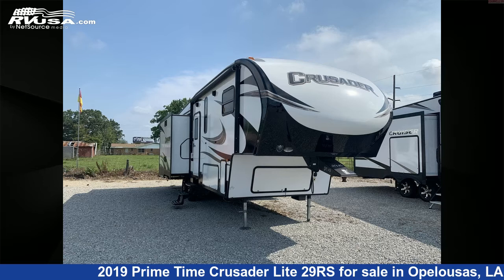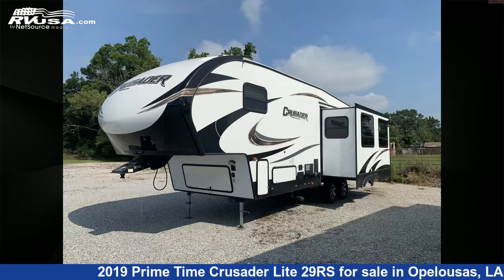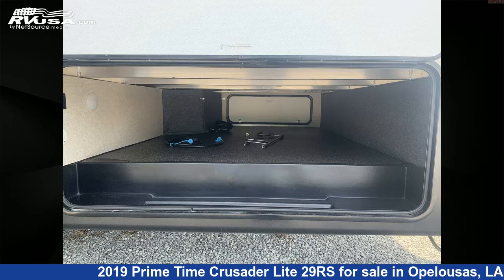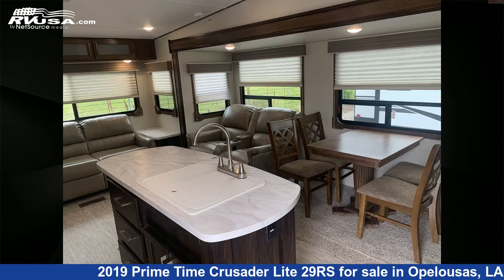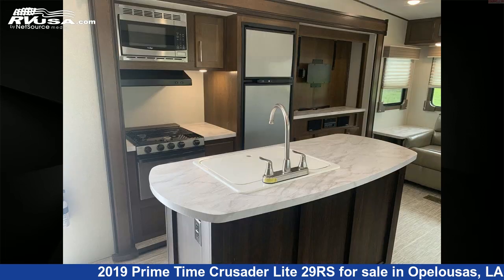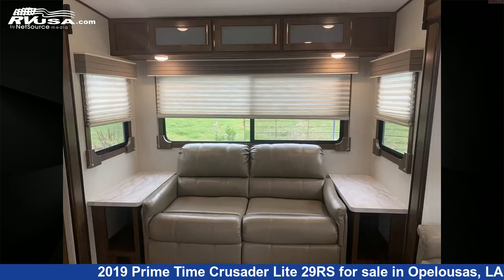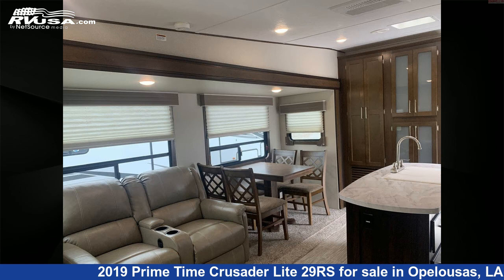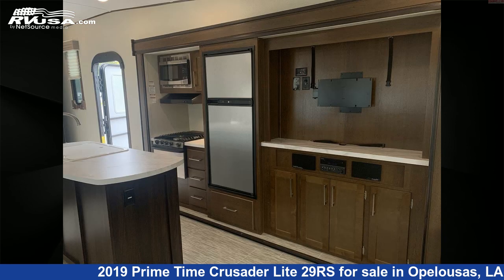Unbelievable 2019 Prime Time Crusader Lite Fifth Wheel RV For Sale in Opelousas, LA | RVUSA.com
This 2019 Prime Time Crusader Lite 29RS is a Fifth Wheel RV. It is located in Opelousas, LA 70570 and is offered for sale by Courvelle's RV. This Used Prime Time Is 31' 10" in length and features 3 slideouts, sleeps 6, Awning, Spare Tire Kit, Leveling Jacks, TV, LP Detector, Stove Top Burner, Water Heater, CO Detector, Oven, Slideout, and 60 gal fresh water capacity.The unloaded weight of this 2019 Prime Time Crusader Lite 29RS is 8163 lbs.